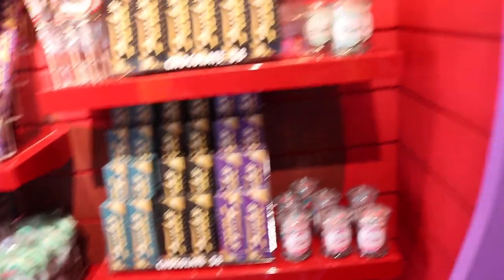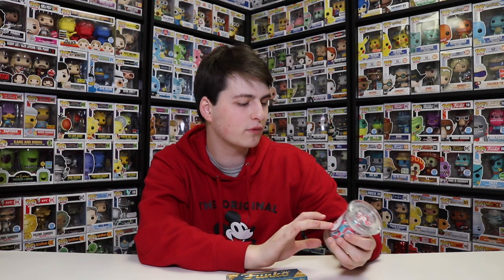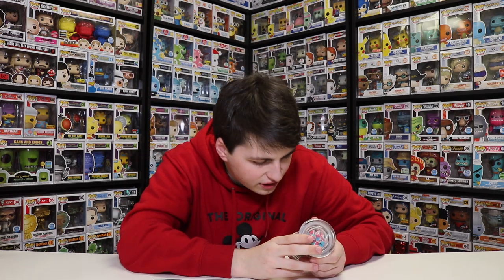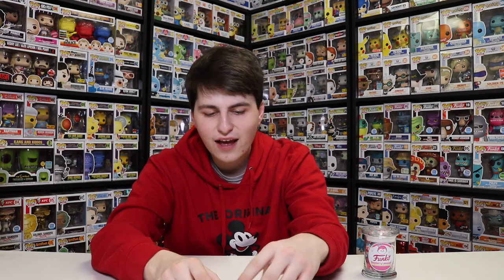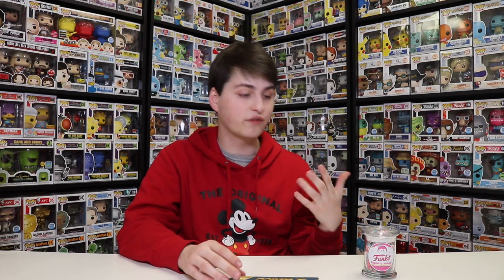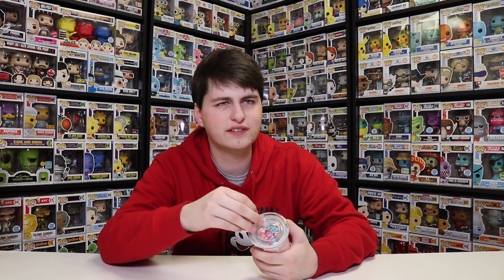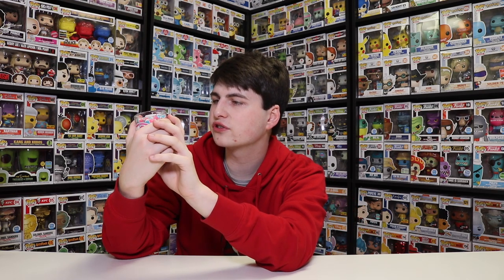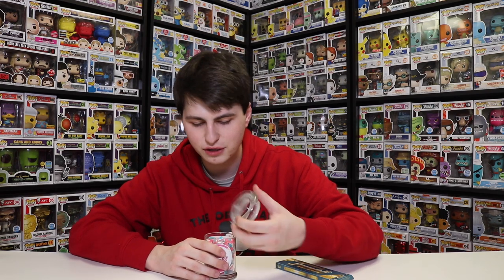Funko Candy and Chocolate Taste Test and Review!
Today we are trying some of the Candy that I purchased over at the Funko Hollywood store!